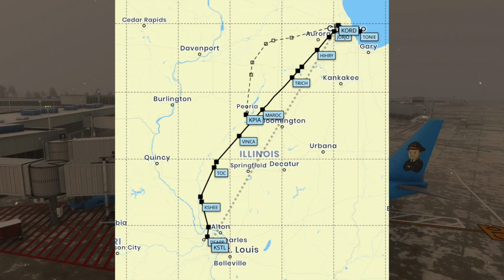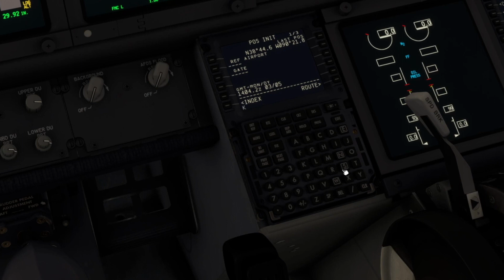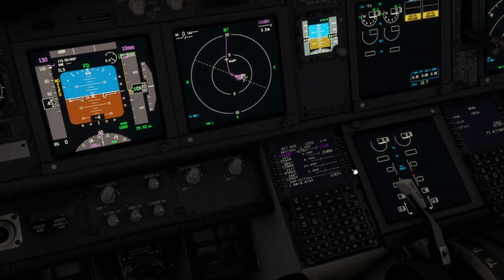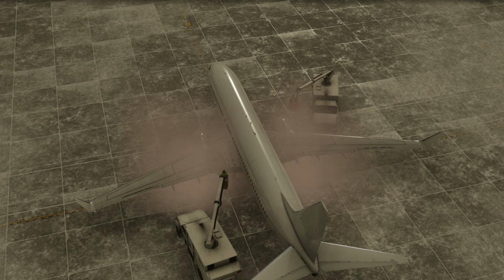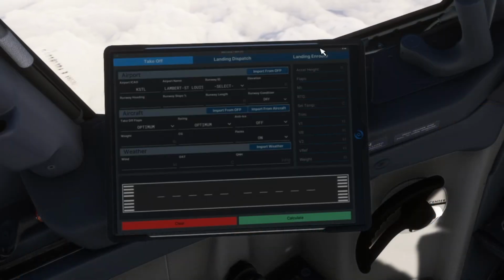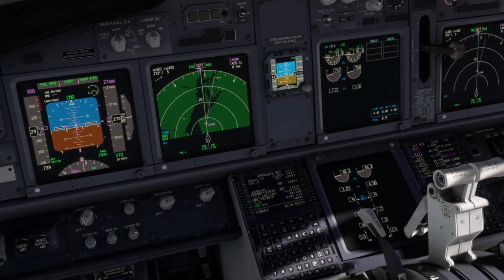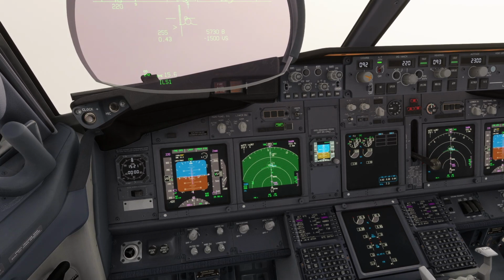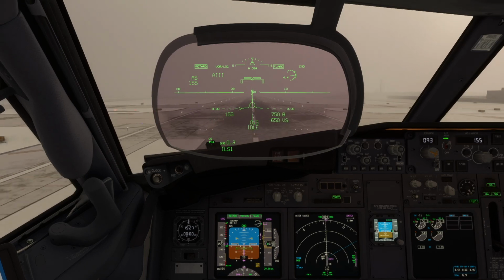Boeing 737 Winter Operations: St. Louis to Chicago O’Hare Tutorial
Join us in the virtual cockpit as we navigate the challenges of winter flying in the iconic Boeing 737. In this tutorial, we’ll explore the intricacies of cold-weather operations, focusing on a flight from St. Louis Lambert International Airport (STL) to Chicago O’Hare International Airport (ORD).

Topics covered include: Winter ops, icing definition, de-icing, use of engine and wing anti-ice.

0:00 Introduction
0:29 Overview of the flight
0:27 Flight preparation
0:55 Loading route into the FMC
1:58 Pushback. Definition of icing conditions
2:34 De-icing procedure, holdover time
3:07 Taxi to runway
4:09 Static engine run up procedure
4:20 Takeoff
6:20 Landing assessment
6:41 ILS approach setup
8:40 ILS approach
11:23 Conclusion

Whether you’re a flight simulation enthusiast, a student pilot, or an aviation enthusiast, this tutorial provides valuable insights into winter flying.